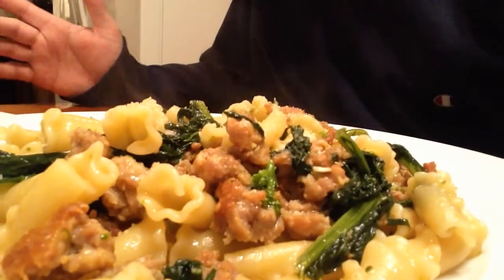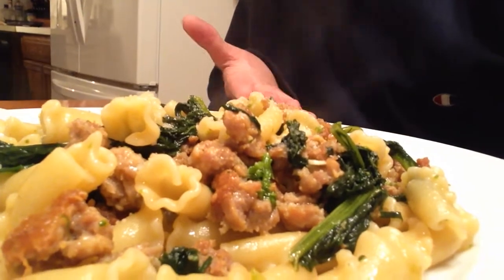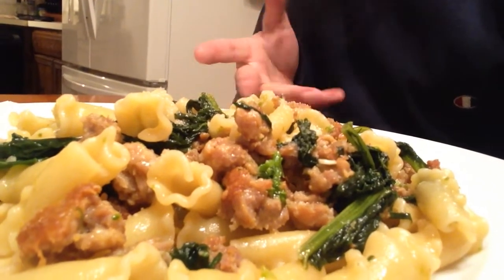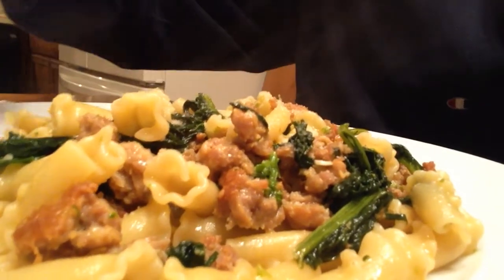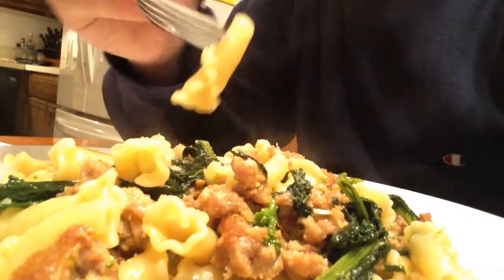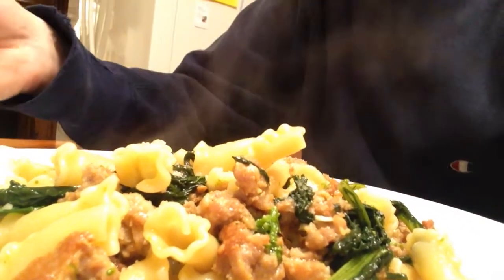You Can Make "Campanelle w/ Broccoli Rabe" Part 3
The finished dish, plated and ready to eat. Enjoy!